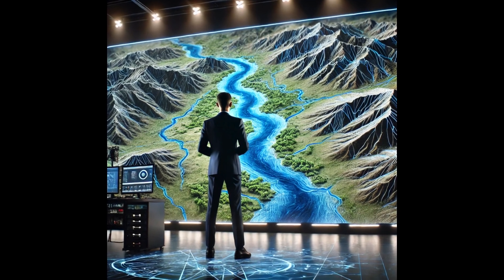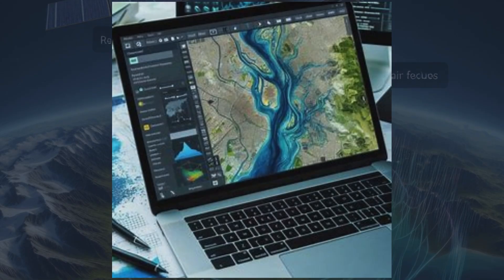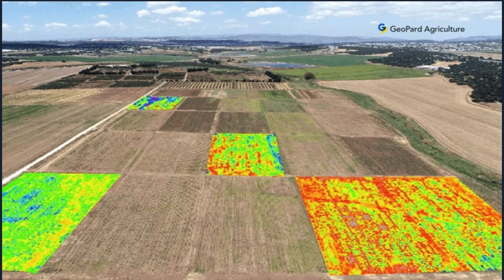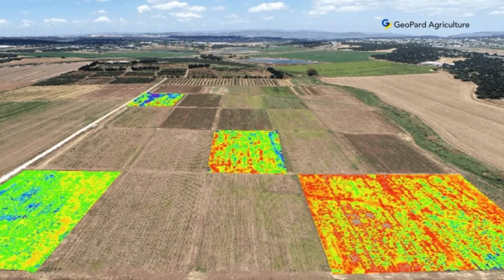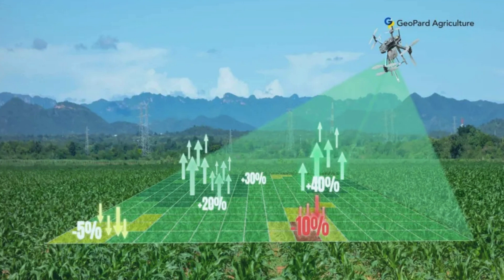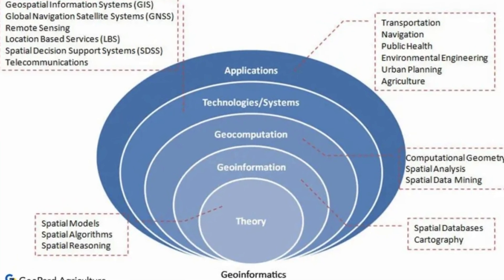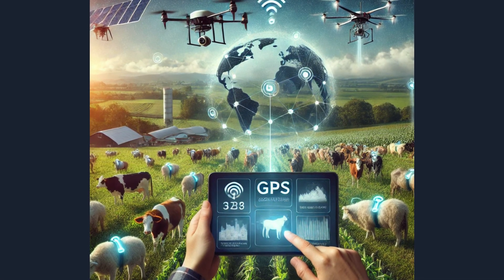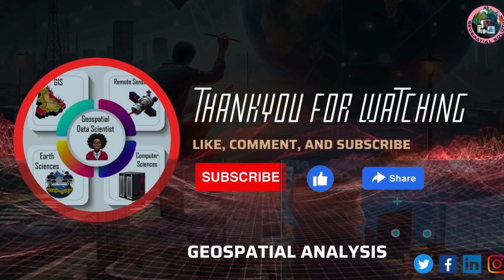8 Applications and Uses of Geoinformatics in Agriculture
8 Applications and Uses of Geoinformatics in Agriculture
Geoinformatics (GIS) bridges the gap between spatial data and agriculture decision-making, allowing farmers to optimize resource utilization while minimizing environmental impact. This technology-driven approach helps tailor precision agriculture practices to specific field conditions, thus increasing productivity and efficiency.